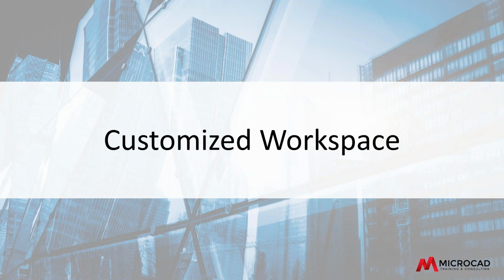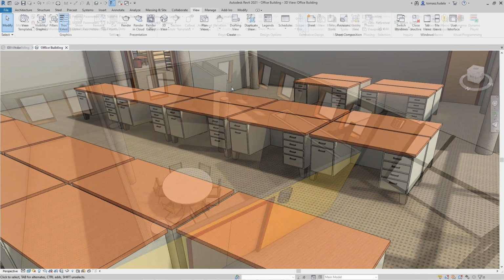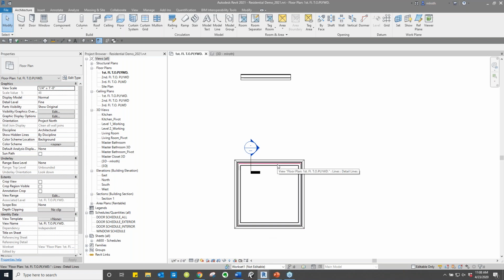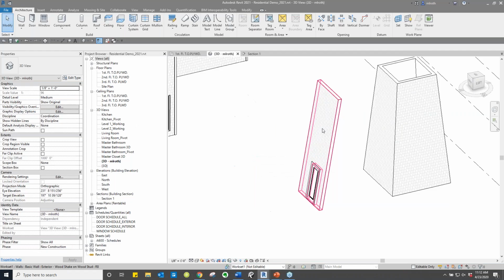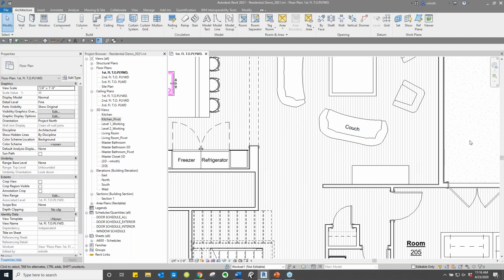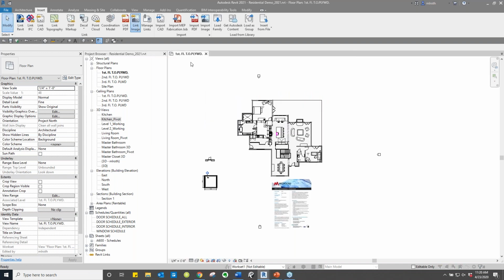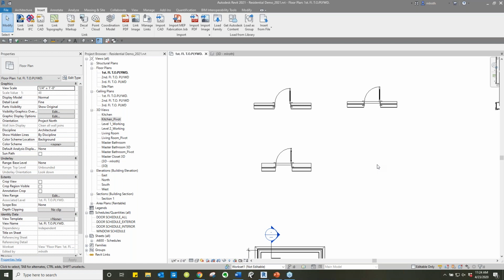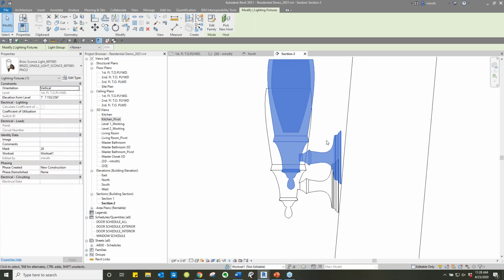MicroCAD | Webinar: What's New in Revit 2021